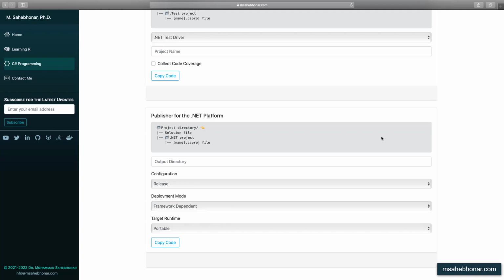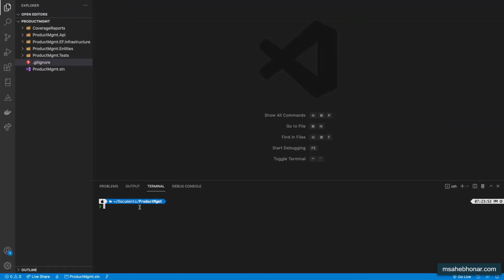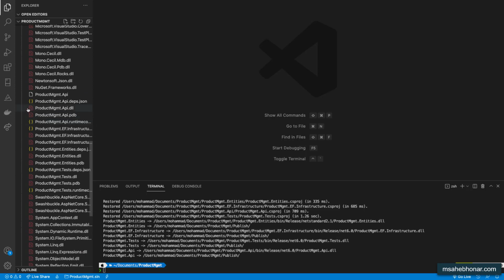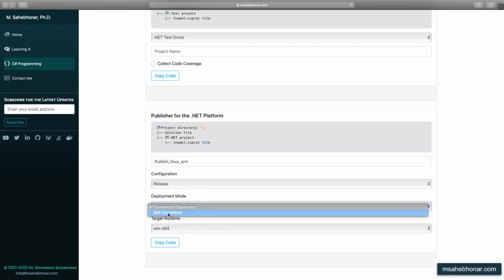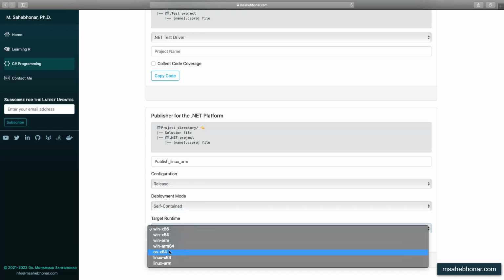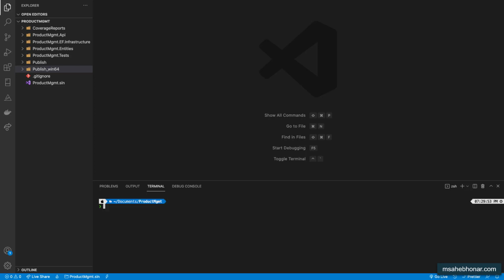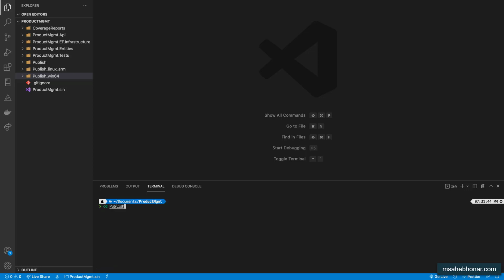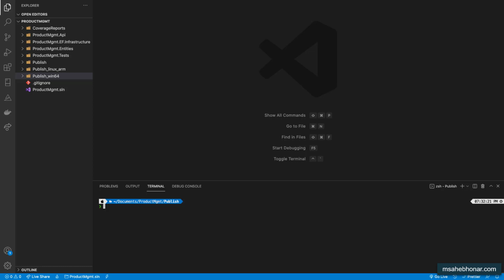.NET CLI - dotnet publish: framework-dependent vs self-contained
Up to now, we saw how to develop, build, test, and run a project using .NET CLI. Now, we want to publish our application and its dependencies for deployment to a hosting system. In the finale of .NET CLI, we are going to use the .NET command-line interface to publish our application.
Based on how we want to run the app, we can publish the application in two different modes. If the hosting machine has .NET runtime, we can choose the framework-dependent mode to publish the app. The output includes only the application itself and its dependencies.
For .NET Core 3.1 or higher, the framework-dependent executable is the default mode for the dotnet publish command. The publish folder contains a cross-platform dll which is named after our project. The dotnet publish command also creates an executable for the current operating system and CPU architecture.
We can publish an app as framework-dependent that targets a specific platform. In this case, we need to use the runtime identifier along with the --no-self-contained option.
The framework-dependent mode has several advantages. Only the app and its dependencies are distributed, so the size of the deployment is small. We can run the app on different platforms. And the app uses the latest runtime installed on the target platform. However, the framework-dependent mode requires pre-installing of the .NET runtime on the host machine.
In the second mode, we can publish the app as a self-contained executable. The output includes the application, its dependencies, as well as the .NET runtime and libraries. So, we can run the application on a machine that doesn’t have the .NET runtime installed. In this mode, we need to specify the target runtime identifier as well as --sc option.
Since our app includes the .NET runtime and all of its dependencies the download size is greater than a framework-dependent version. Also, in the self-contained mode, greater hard drive space is required. As a caveat in this mode, the .NET Runtime can only be upgraded by releasing a new version of our app.
We can run the platform-specific executable directly. However, to run the cross-platform dll, we need to call the dotnet command.

00:00 - framework-dependent mode
01:54 - framework-dependent targets runtime
02:55 - advantages of framework-dependent mode
03:25 - self-contained mode
04:55 - run app.dll